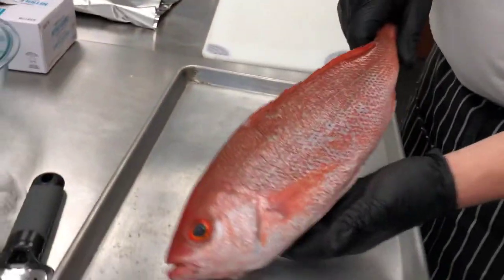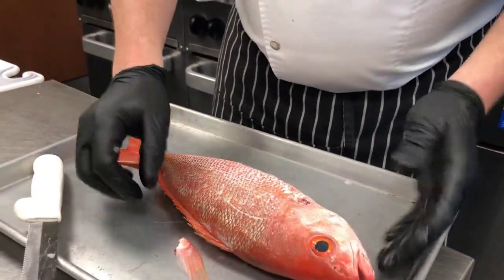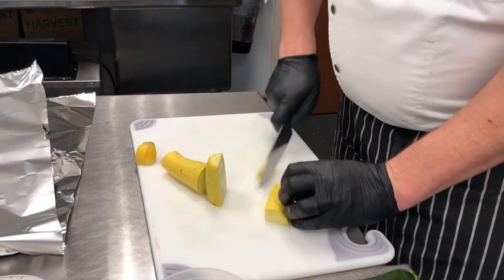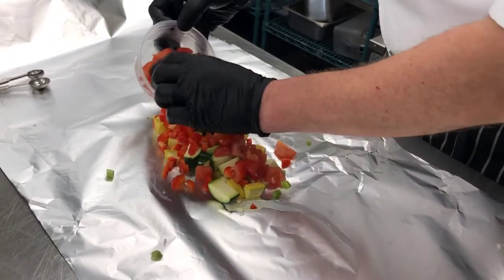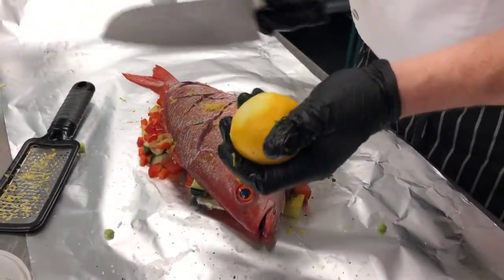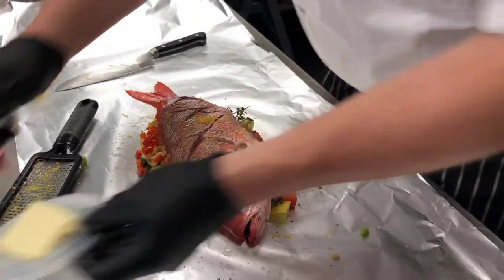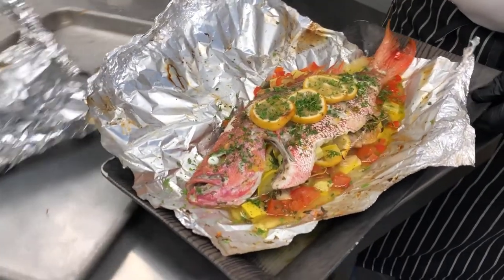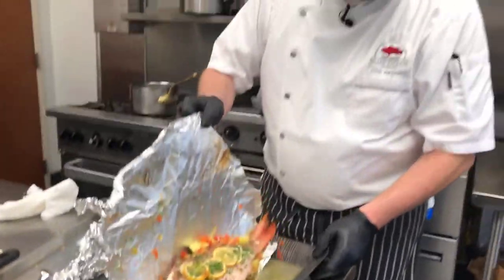How To Cook Stuffed Vermilion Snapper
Learn how to make stuffed Vermilion Snapper from the experts at Blue Ocean Market in Morehead City, North Carolina.